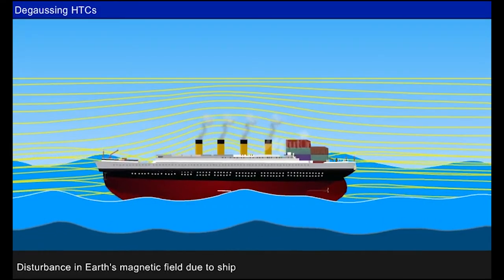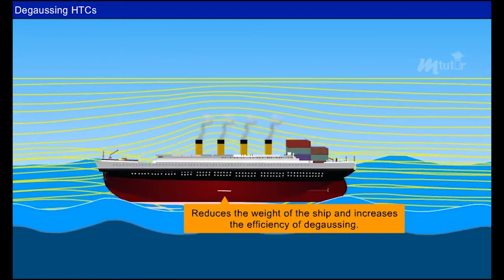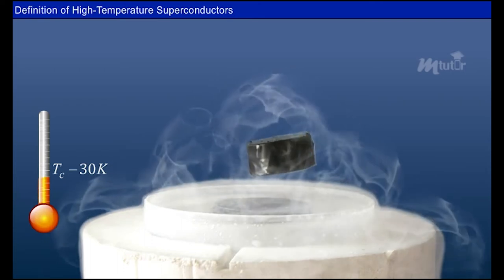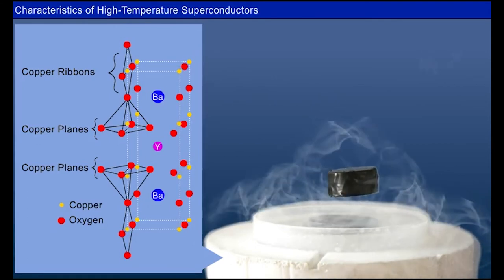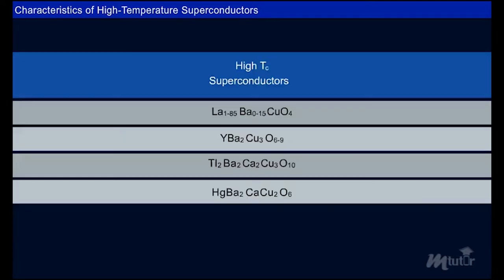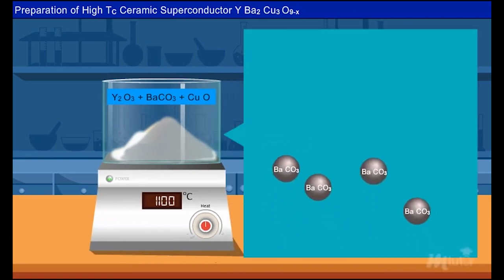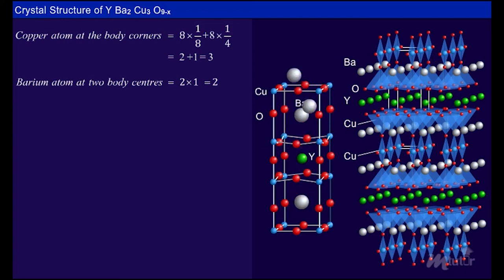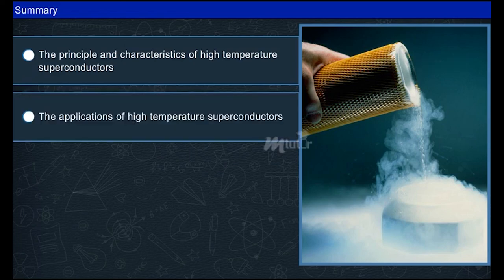High Temperature Superconductors [Year-1]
Watch this video to learn about the principles, characteristics and application of high-temperature conductor.
Department: Common
Subject: Engineering Physics
Year: 1